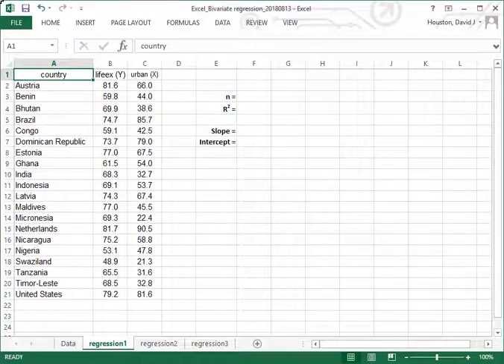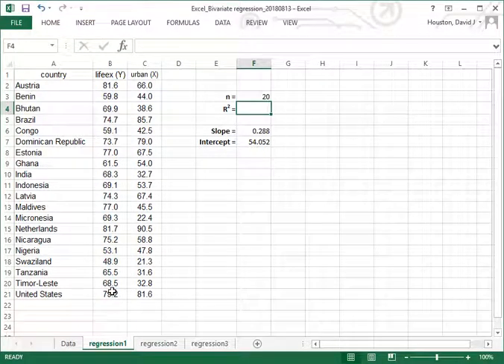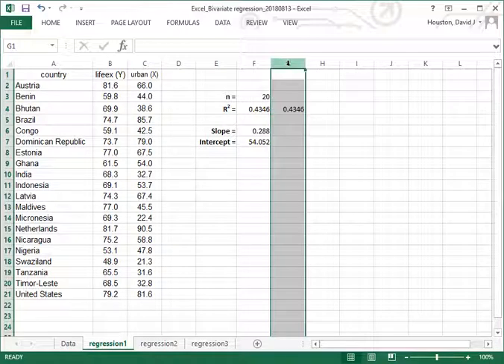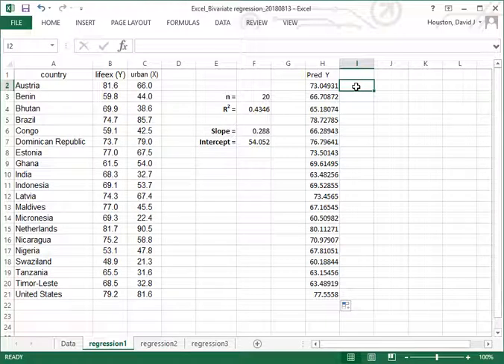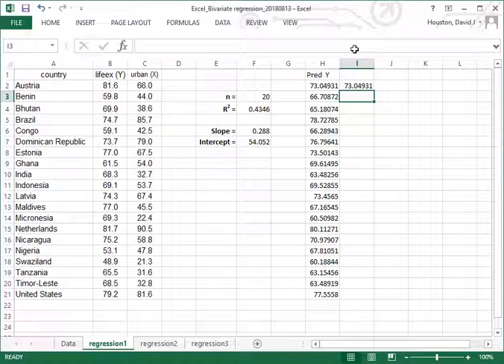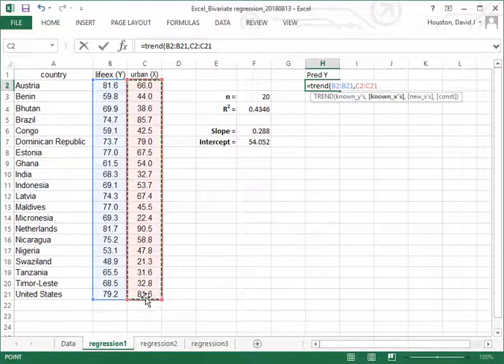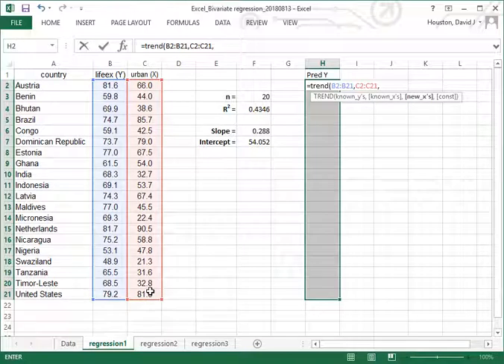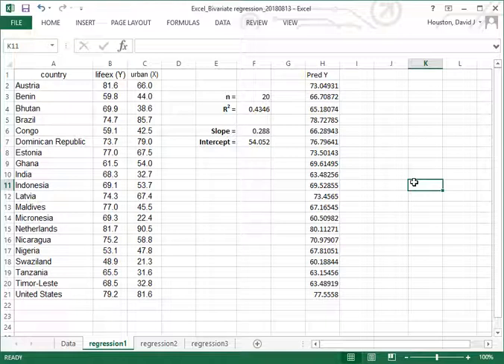Excel Tutorial: Bivariate regression using SLOPE and INTERCEPT functions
Demonstrates generating a regression equation with one independent variable using the SLOPE and INTERCEPT functions in Excel.  Also, introduces the Excel RSQ and TREND functions for generating the R-square statistic and predicted values of Y, respectively.